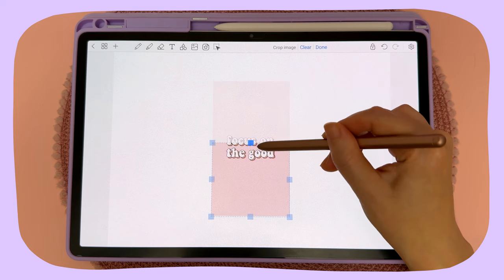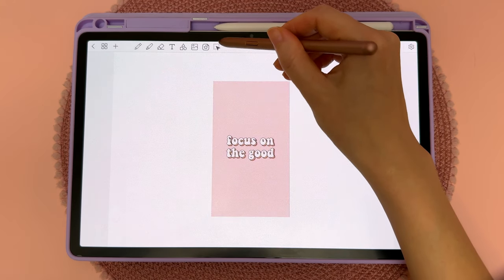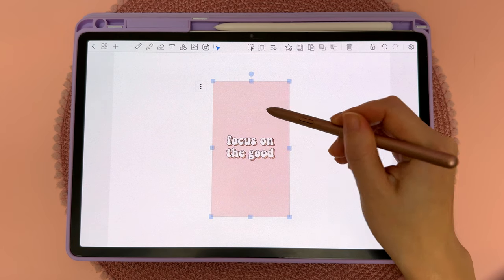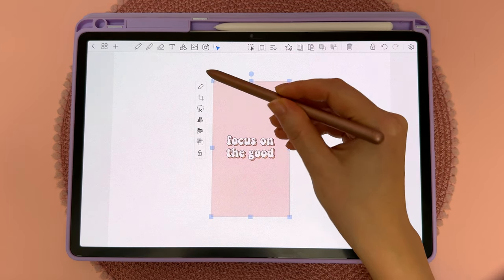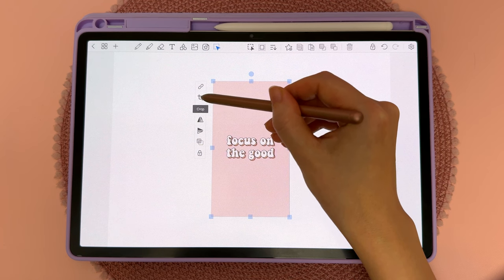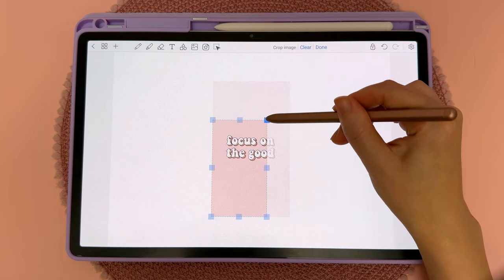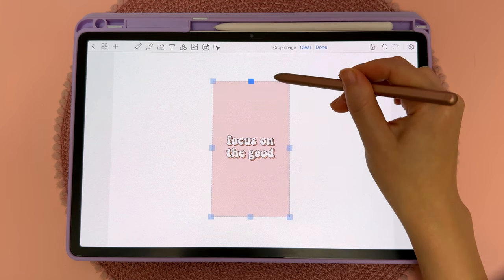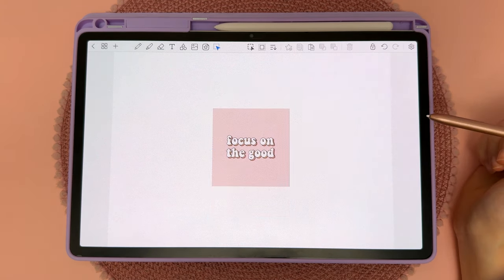How to crop images | Penly app tutorial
Penly app tutorial: How to crop images

Device: Samsung galaxy tab S9 plus
One UI version: 6.1.1
Android version: 14